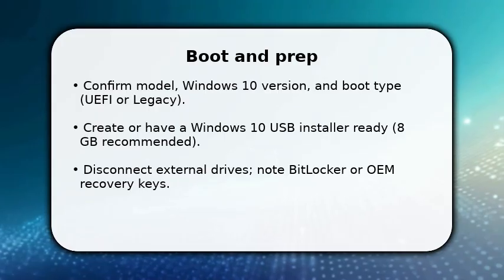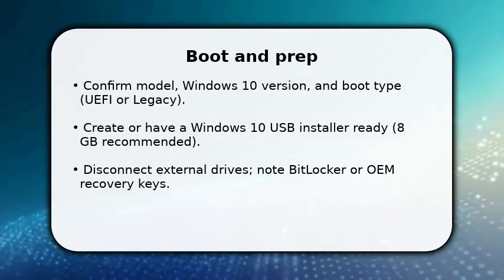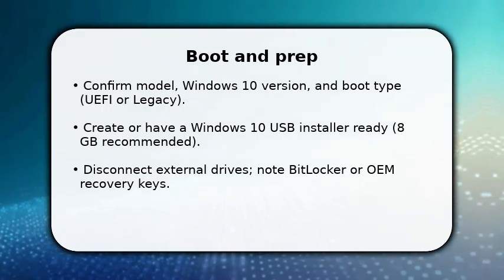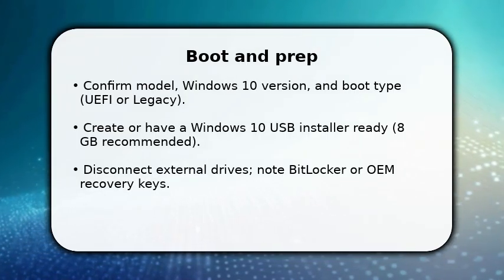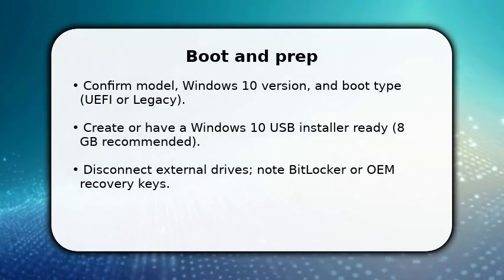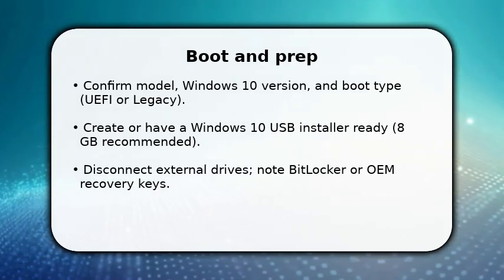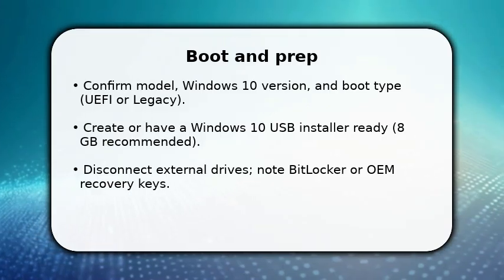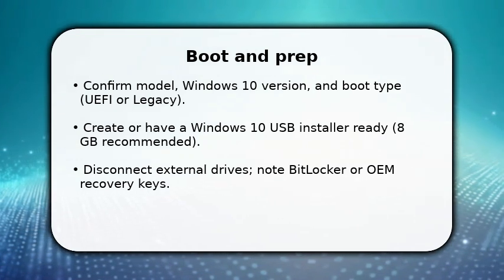How to Fix Recovery Mode Error Windows 10 (updated)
Explore expert solutions for the Recovery Mode error on Windows 1thyne with our step-by-step guide. Learn how to troubleshoot and fix this common issue that can disrupt your system's boot process, ensuring a smooth recovery experience.

Recovery Mode Error, Windows 10 Troubleshooting, Fix Recovery Process Issues, Boot Problem Solutions for Windows 10, System Restoration Guide